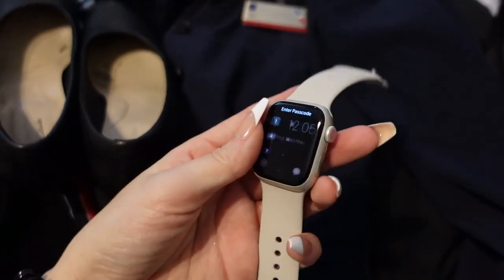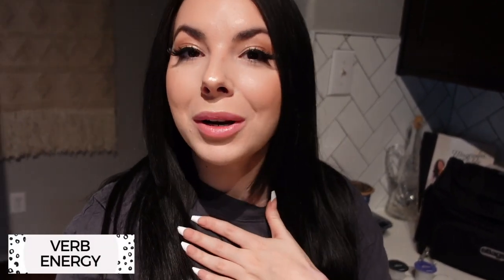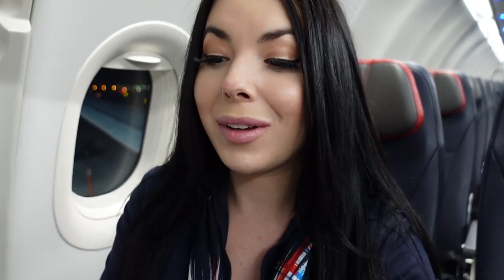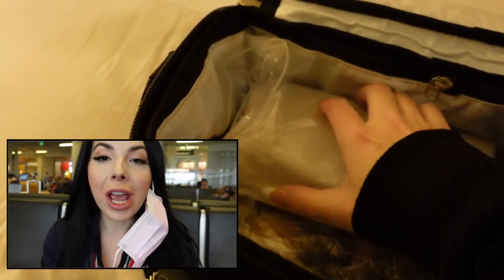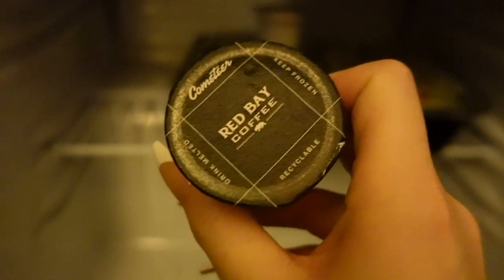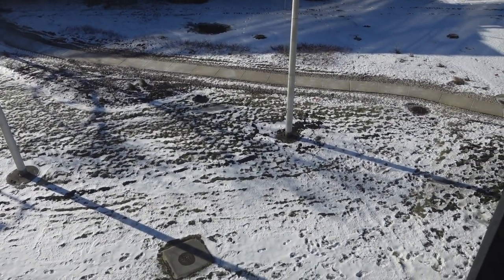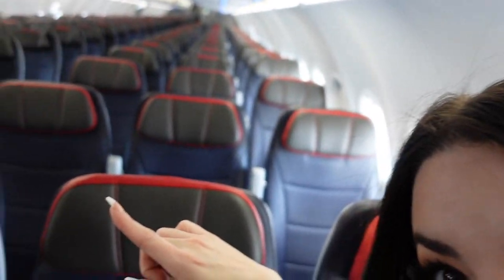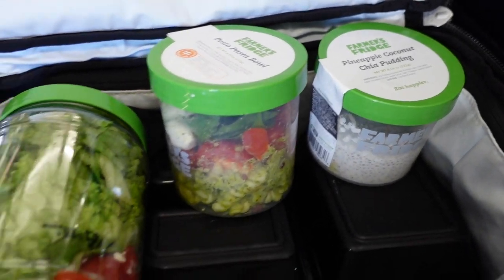Flight Attendant Life - IT SUCKS WHEN THIS HAPPENS!! 🤯✈️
FLIGHT ATTENDANT FAVORITES:
Mask Holder
Tech Case
Makeup Bag
Egg Cooker
Luggage Rack
Packing Closet
Packing Cubes
Revlon Hair Blow Dryer
Cord Ties
Camera 1
Camera 2
Ring Light
External Audio

8901 Tehama Ridge Pkwy, Ste 127, PMB 248.